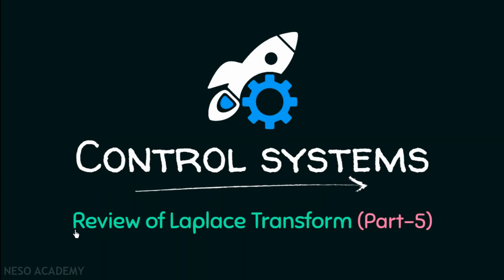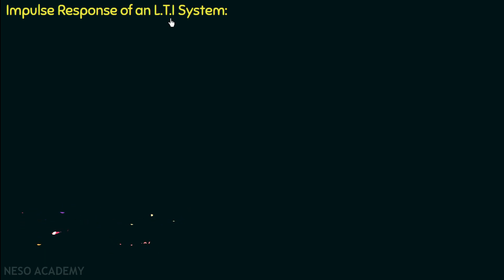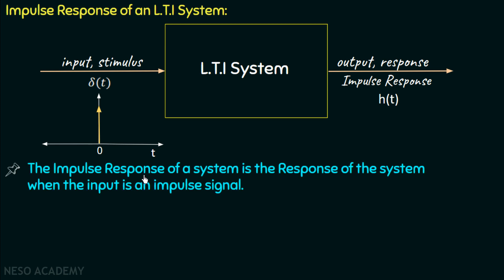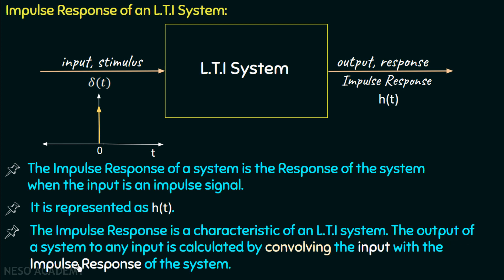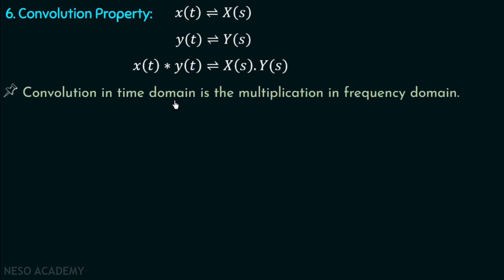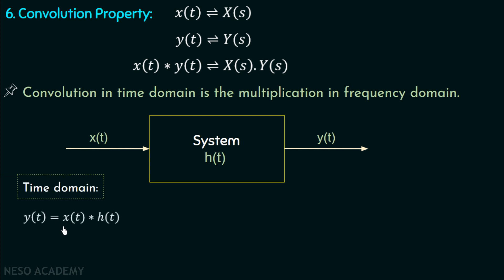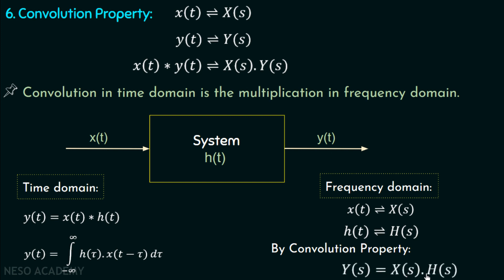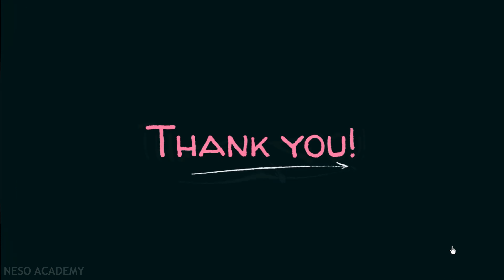Review of Laplace Transform (Part 5)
Control Systems: The Convolution Property of Laplace Transform
Topics Discussed:
1. The impulse response of an L.T.I system.
2. Convolution property of Laplace transform.